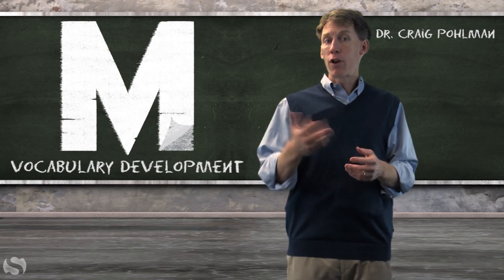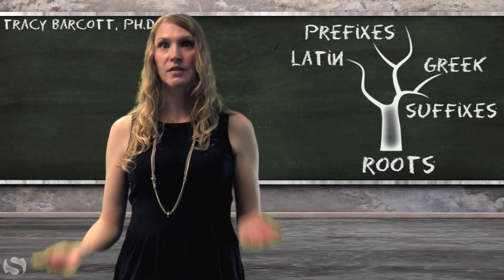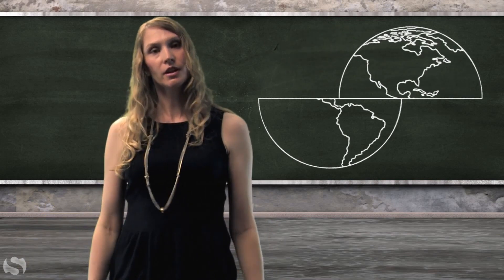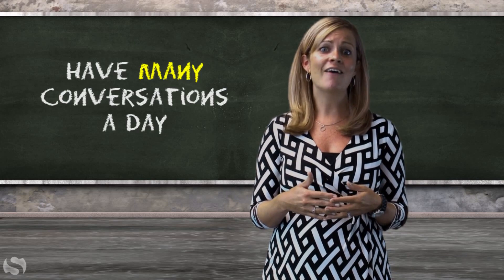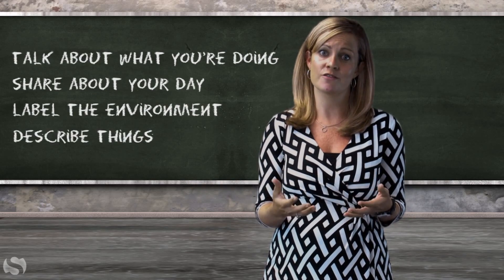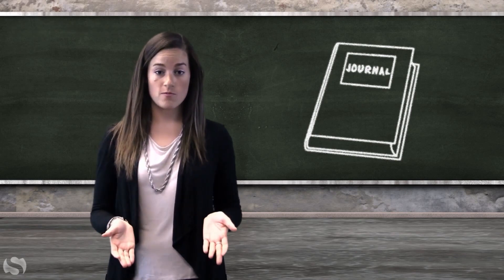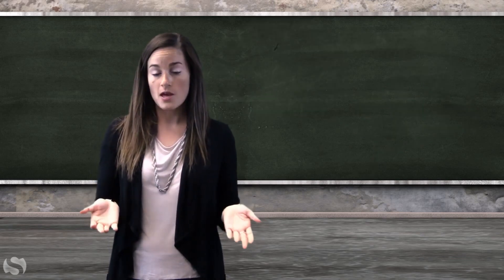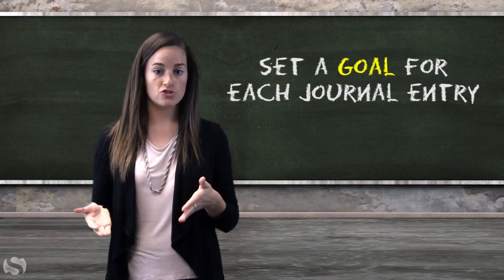Mind Matters Show: How to Improve Vocabulary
In this episode of Mind Matters, Dr. Craig Pohlman, Tracy Barcott, Jennifer McConnell, and Becky Thomson share ideas for how to help students develop vocabulary knowledge.